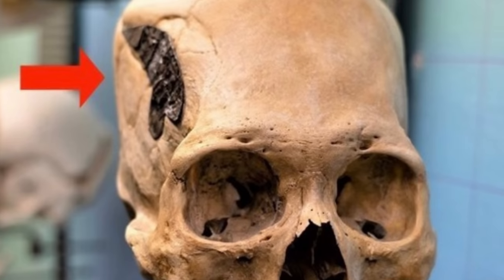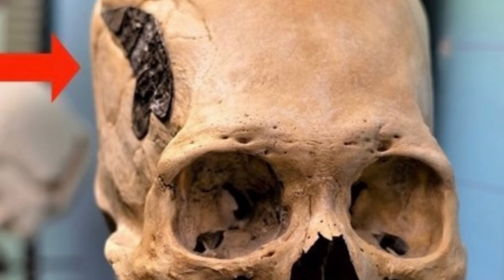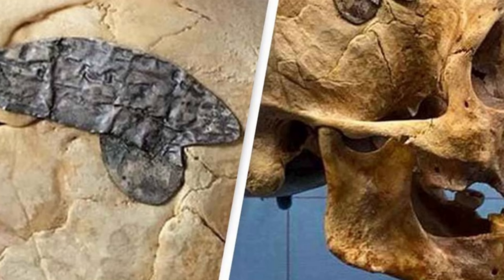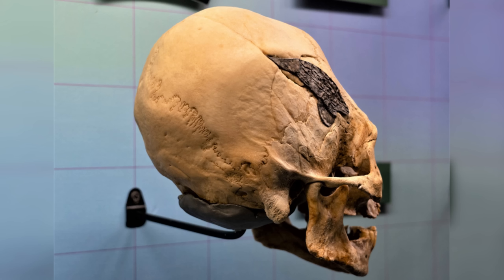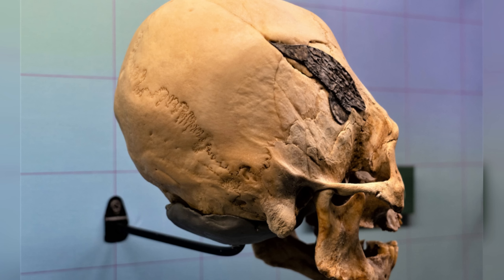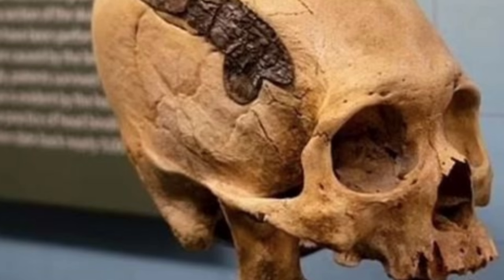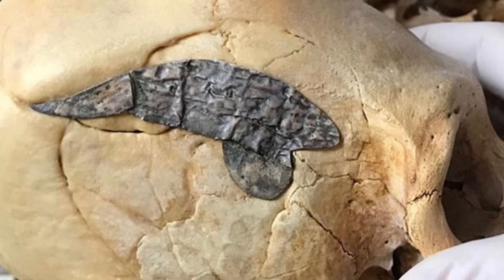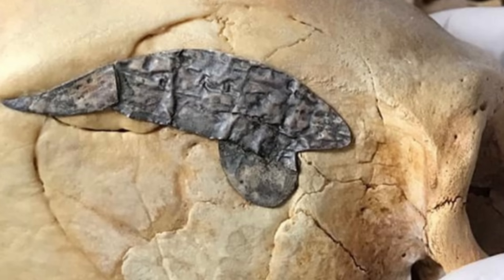Mysterious Skull Implanted With Strange Metallic Object Divides Experts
An elongated, cone-shaped skull with a possible metal implant could represent some of the earliest evidence from Peru of an ancient surgical implant. Or it could be a modern-day fake.

The fact that the skull, which was donated to the Museum of Osteology in Oklahoma City, has a cone shape is nothing too unusual, as Peruvians during ancient times were known to squeeze children's heads with bands during development to achieve the distinctive shape.

However, the metal implant in this skull is highly unusual and, if authentic, would potentially be a unique find from the ancient Andean world.

In addition to this potential implant, the skull has a hole beneath the metal that was possibly created through trepanation. Trepanation is when a hole is inserted into a person's skull in an attempt to treat an injury or medical condition, and it was a common practice in the ancient world.